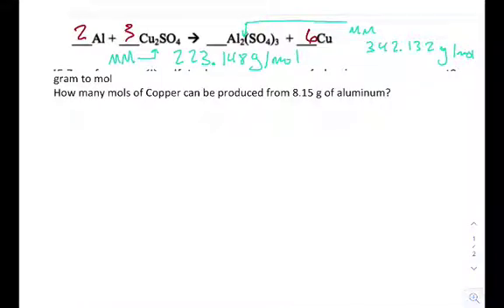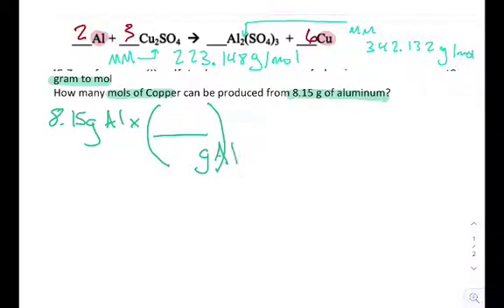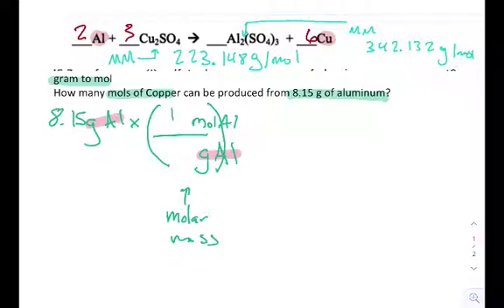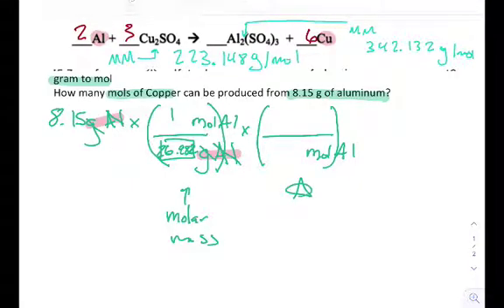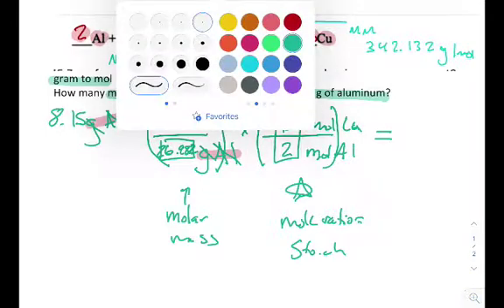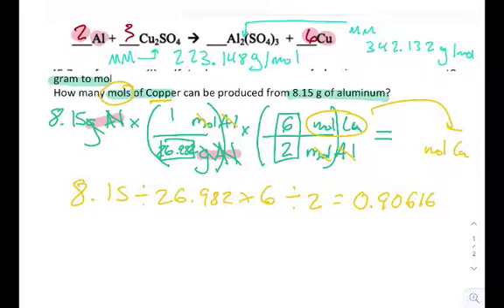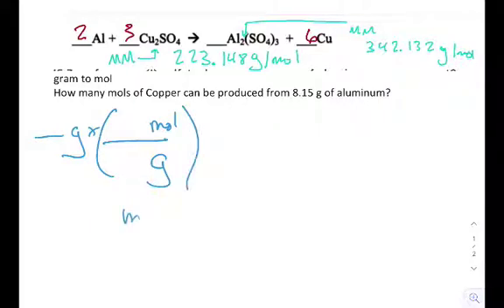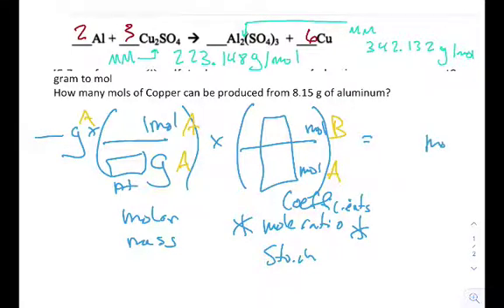Stoich g to mol